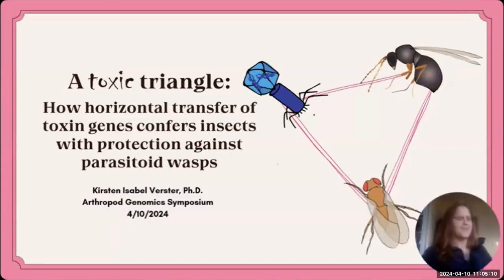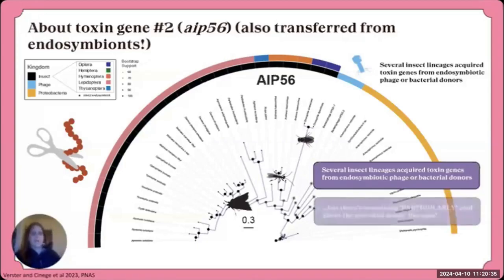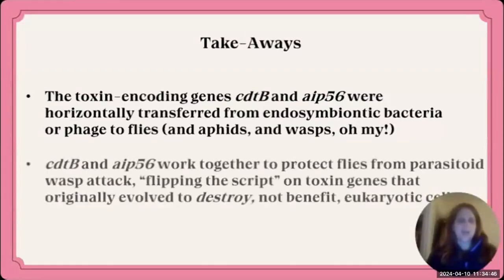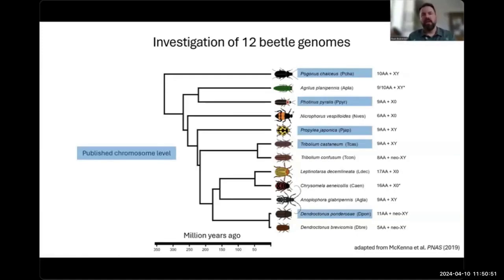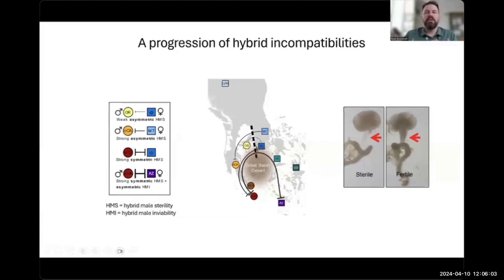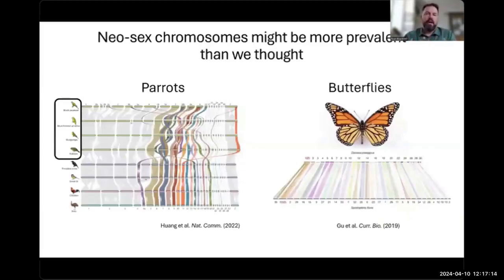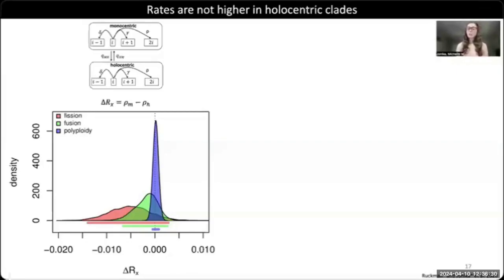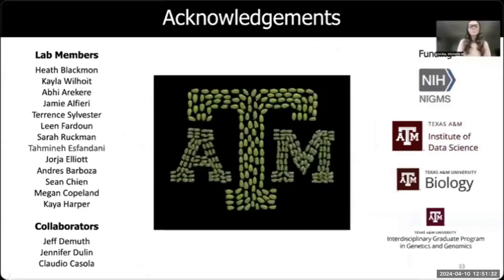AGSx 2024 Session 2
More information about the AGSx Virtual Symposium Spring 2024 can be found

Session 2: Insect Genome Biology and Evolution
00:03:12 - Kirsten Verster - A toxic triangle: how horizaontal transfer of toxin genes confers insects with protection against parasitoid wasps
00:35:18 - Q&A with Kirsten
00:43:19 - Ryan Bracewell - Using genomics to explore the sex chromosomes of beetles
01:16:59 - Q&A with Ryan
01:23:09 - Michelle Jonika - The co-evolution of binary traits and genome structure in insects
01:51:47 - Q&A with Michelle

To engage with the community, you can join the Arthropod Genomics Community Slack Workspace